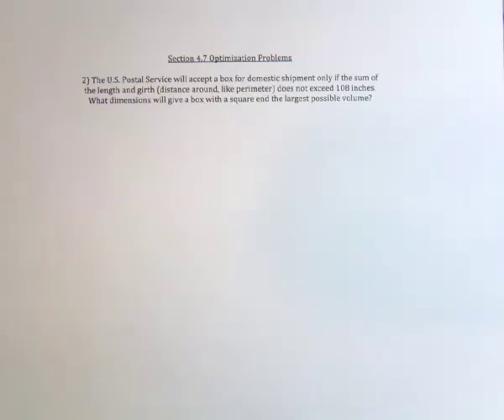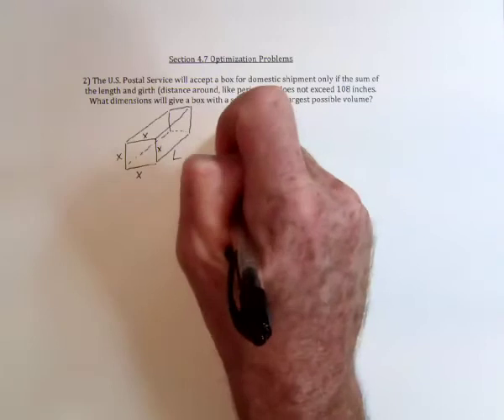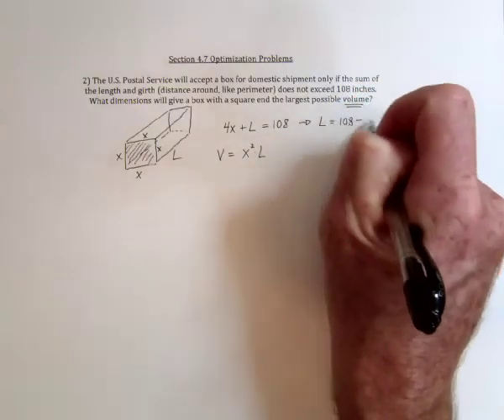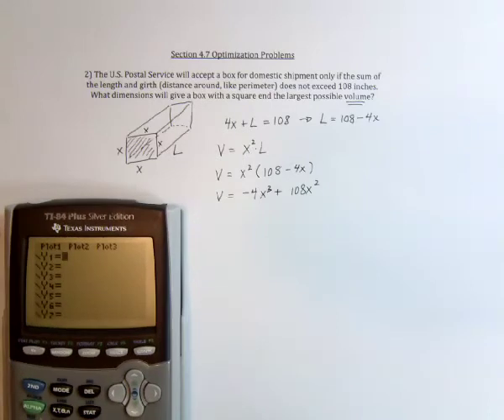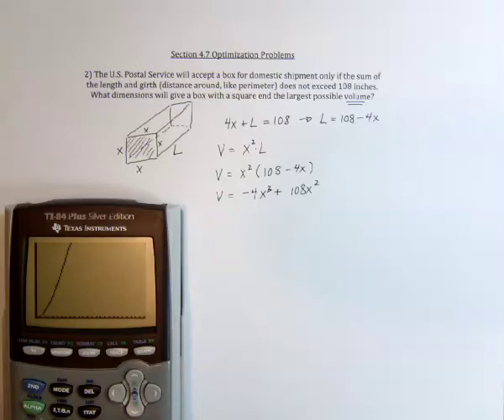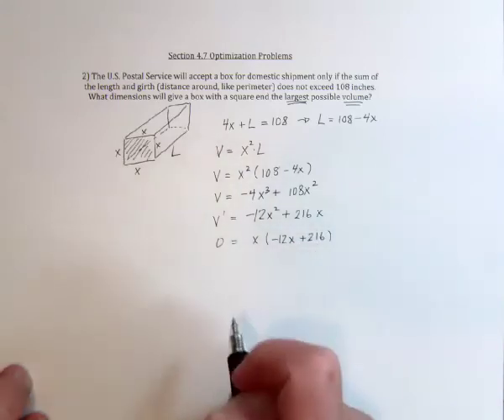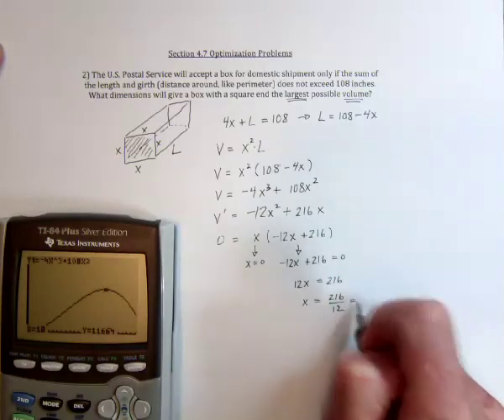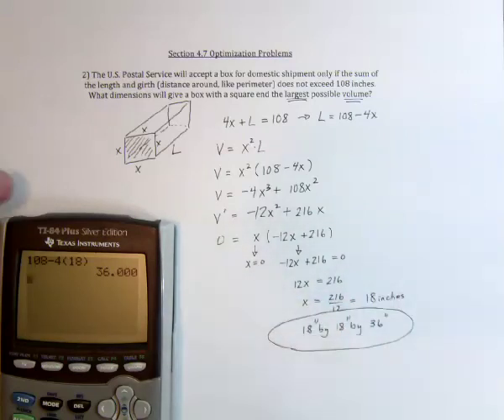4 7 2 Optimization Problems